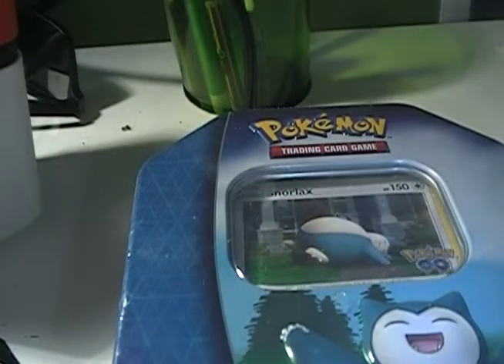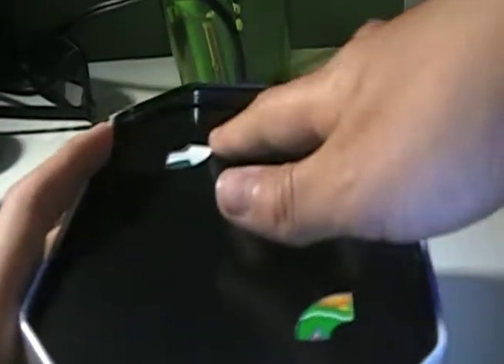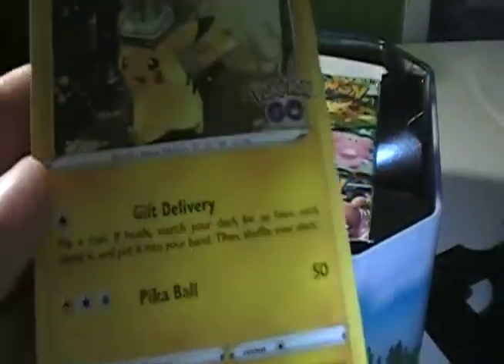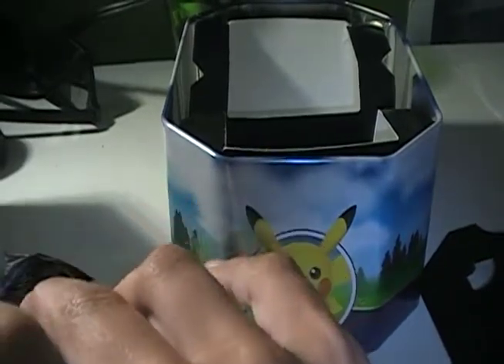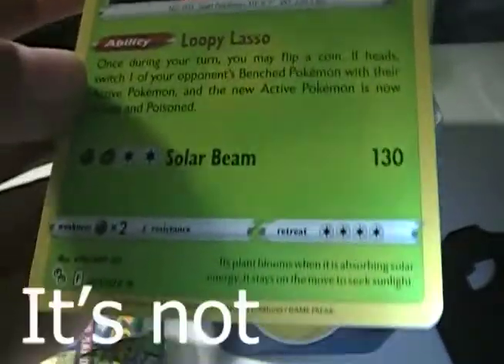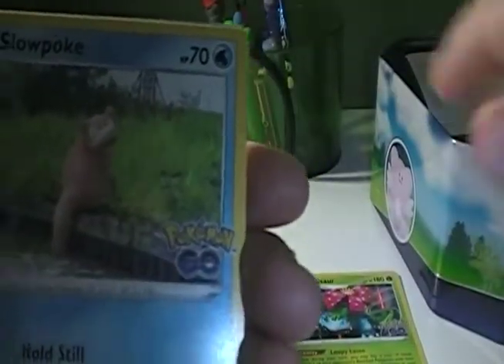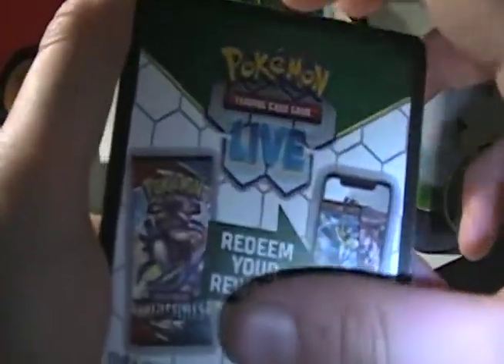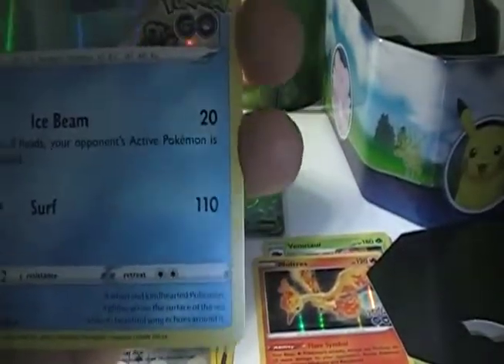Pokémon go unboxing